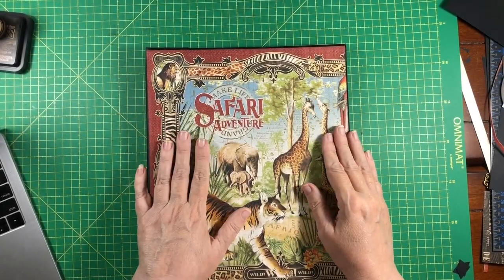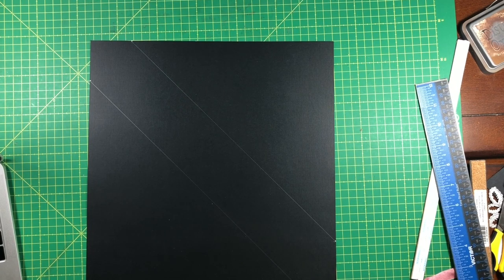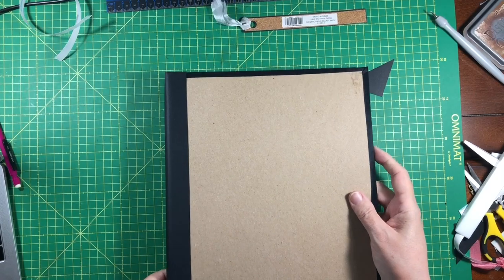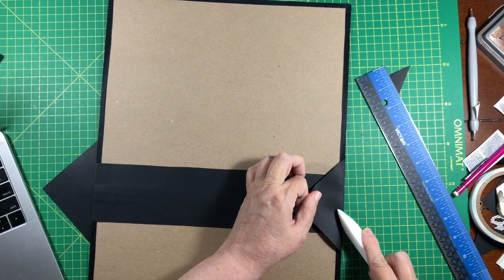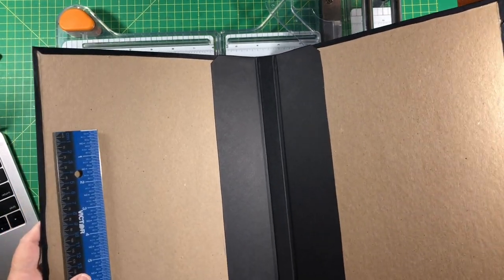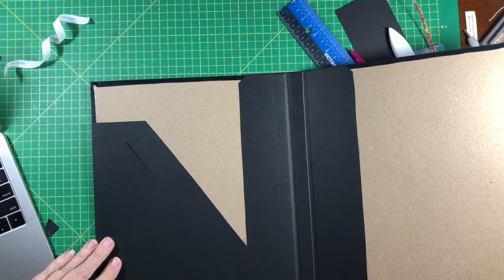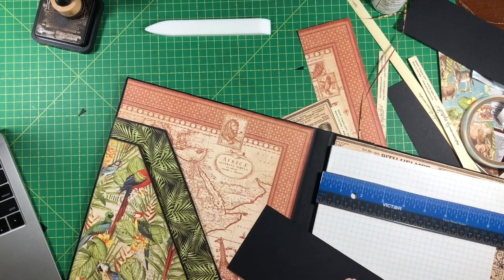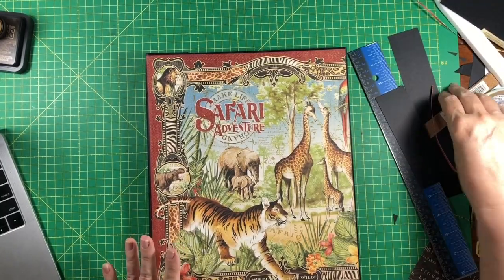Safari Pad Folio Tutorial - CCC Design Team Project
Welcome to my 2nd design team project for Country Craft Creations using the beautiful Safari collection from Graphic45. In this video we will be making an easy writing pad folio with pockets. The folio will hold a standard 8 1/2 x 11 paper pad.

Paper Bags
Tim Holtz Ephemera
More Tim Holtz ephemera
Tim Holtz snippets
Ring fasteners